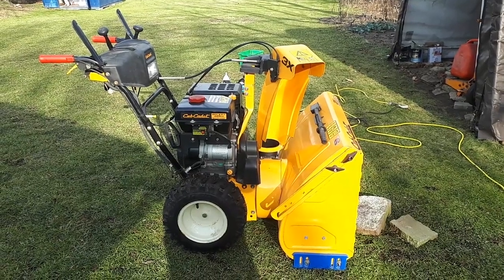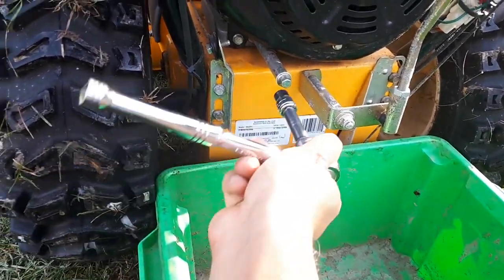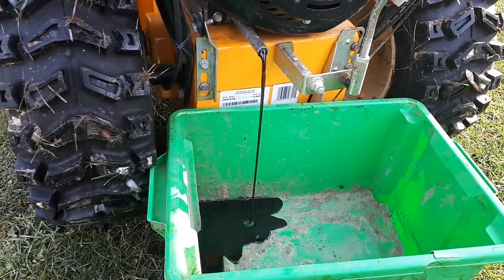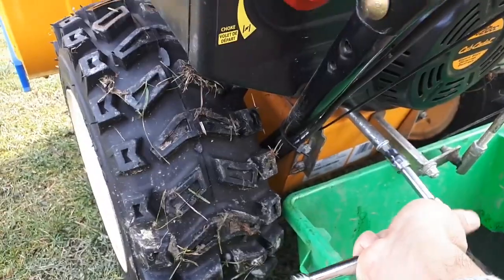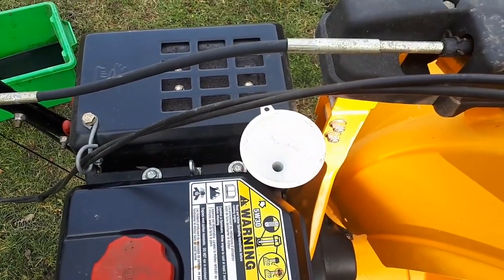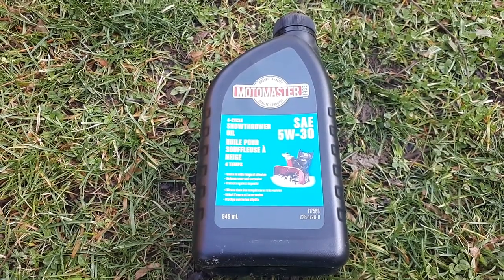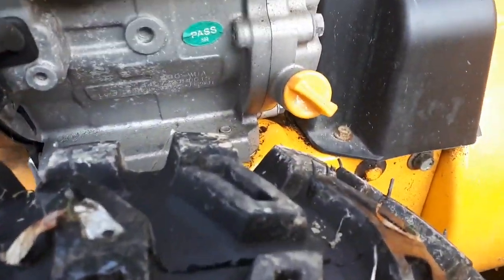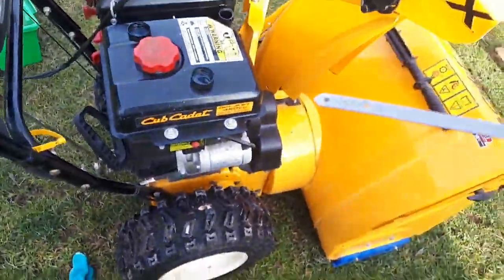How to change oil in Cub Cadet Stage 3 Snow thrower